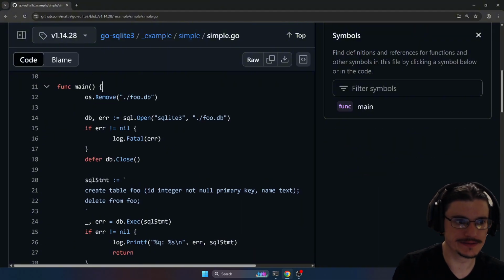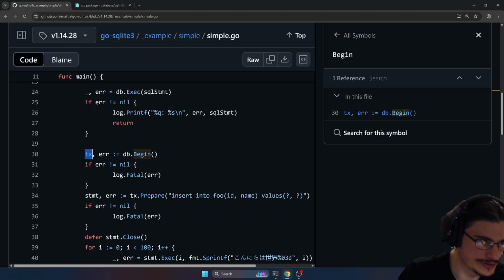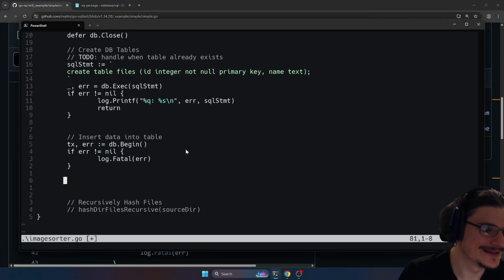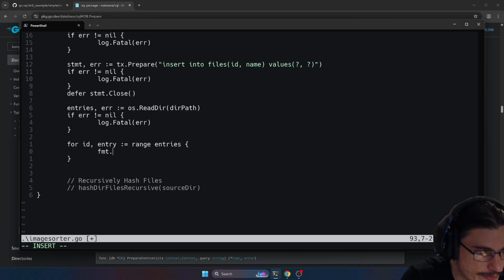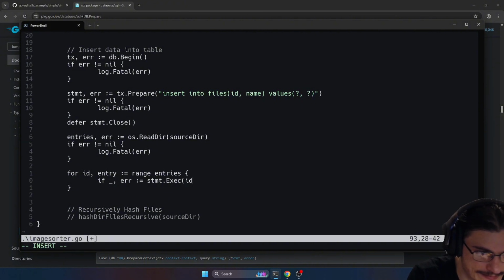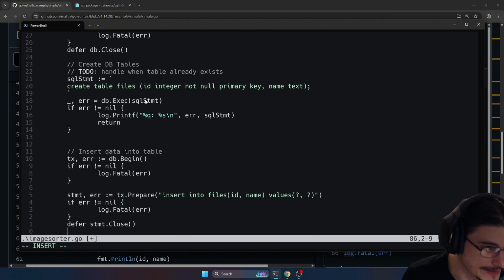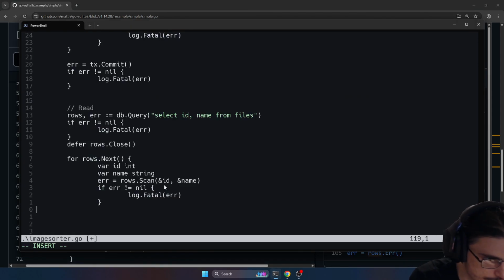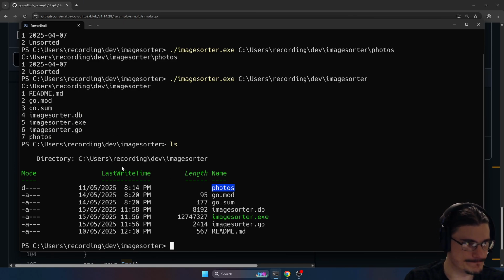Golang Project for Beginners – Ep.7: Using SQLite with Go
In this video we look at:
- Using SQLite with Golang